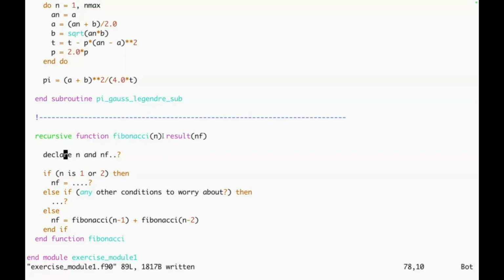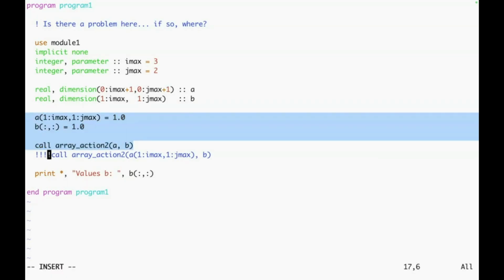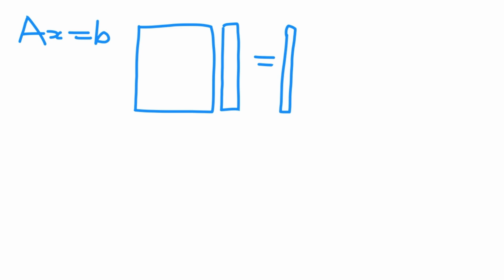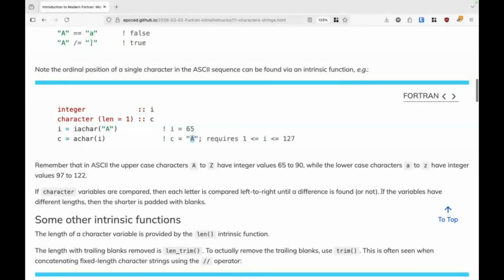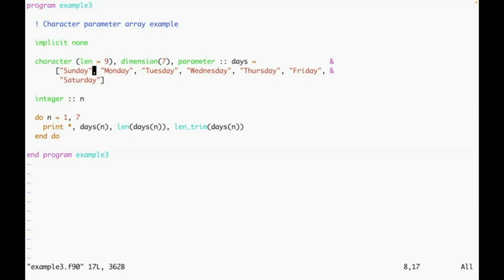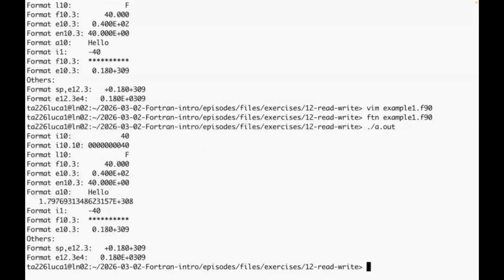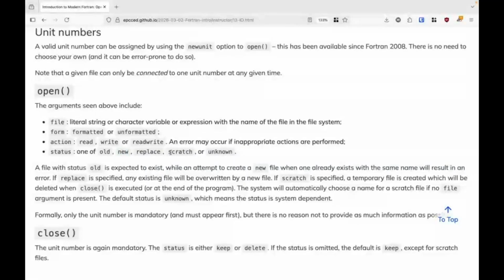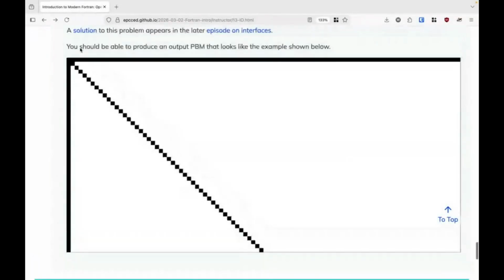ARCHER2 Introduction to Modern Fortran - Session 4